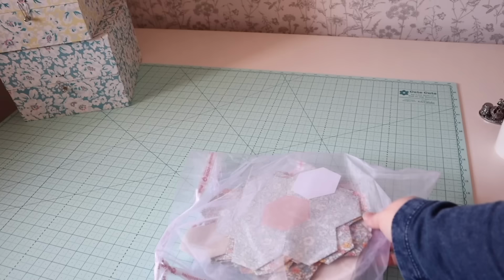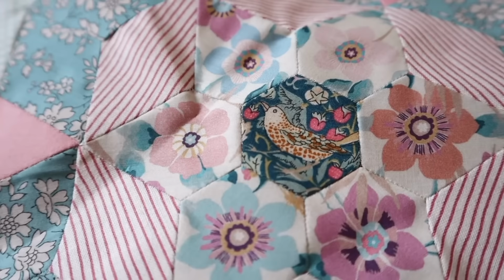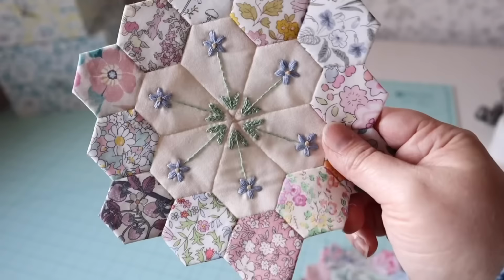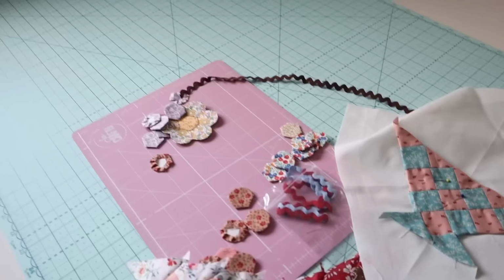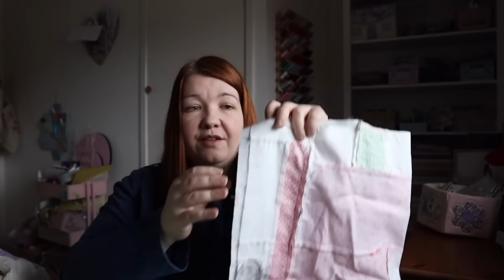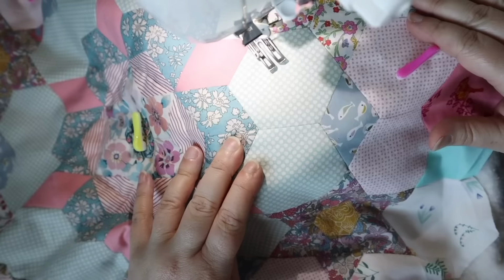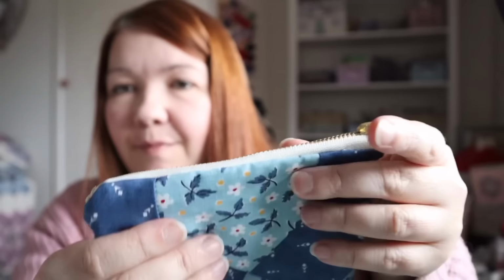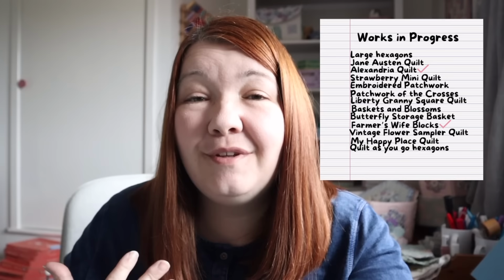Organising My Works in Progress and Finishing a Quilt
In this week's video I have decided to get on top of all of the half made quilts and patchwork projects I have. I went through everything and decided whether to finish it as originally intended, finish it in a different way or abandon the project! I have machine pieced quilts, EPP quilts, embroidery projects and so much more! I hope you like seeing everything I have that is half made and hearing my plans for it moving forward. I even finish a couple of things in this video to reduce my list a little bit!